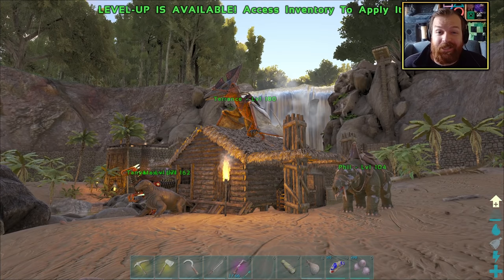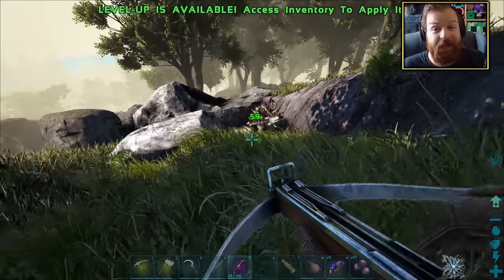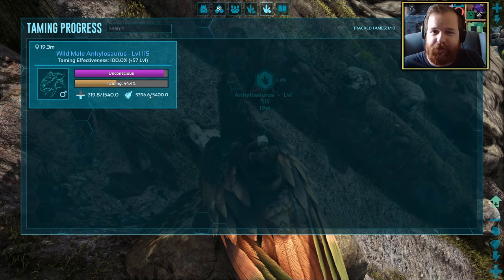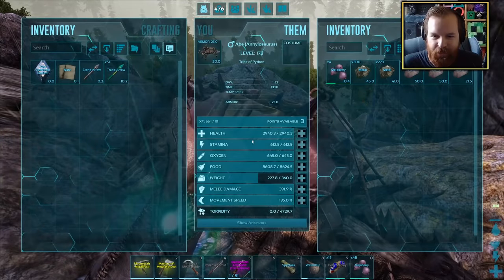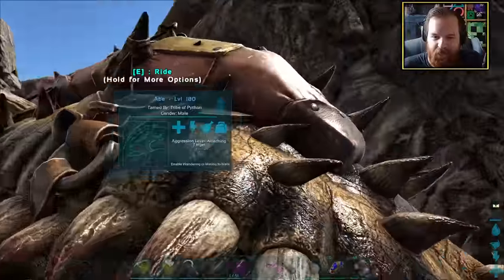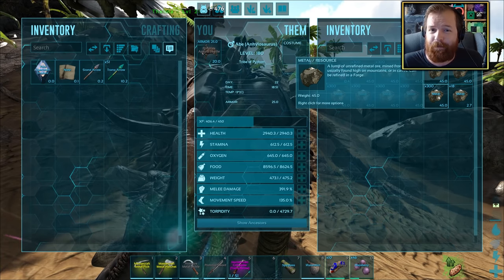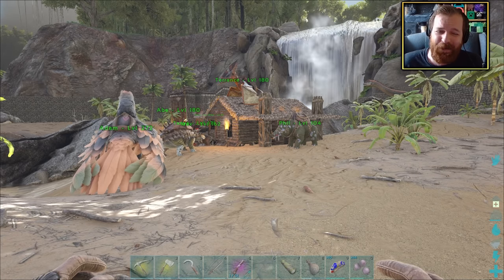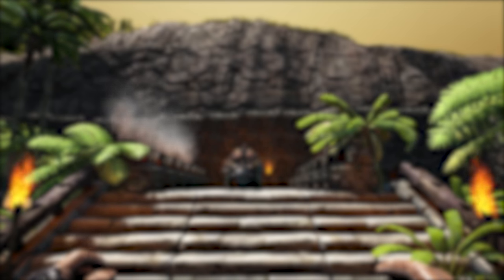The BEST Combo of ARK Tames! | Let's Play ARK Survival Evolved: The Island | Episode 11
Let's Play ARK Survival Evolved: The Island - Today in ARK, I show you the best combo of ARK creatures, the Argentavis and Ankylosaurus! Combined, they can collect and store LOADS of resources!

▶ [AD] Want an energy drink with *ZERO* sugar and LOTS of flavours?
Use code "PYTHON" to support me if you buy Sneak Energy
▶ [AD] Want a gaming PC that can *EASILY* run ARK Survival Evolved?

ARK Difficulty: 1.0
ARK Taming Speed: 10.0 (10x normal taming speed)
ARK Harvest Amount: 5.0 (5x normal harvest amount)
ARK Dino Count: 1.25 (25% more dinos than normal)
Show Map Player Location = On
Disable Structure Placement Collision = On

Allow Cave Building PvE = On
ARK Poop Interval: 1.25
ARK Lay Egg Interval: 0.10
ARK Mating Interval: 0.01
ARK Egg Hatch Speed: 100.0
ARK Baby Mature Speed: 100.0
ARK Resources Respawn Period: 0.10
ARK Baby Cuddle Interval Multipler: 0.01
ARK Night Time Speed: 2.0 (2x speed of a normal ARK night)
ARK No Resource Radius - Players: 0.01 (Resource nodes spawn VERY near players)
ARK No Resource Radius - Structures: 0.01 (Resource nodes spawn VERY near structures)
ARK Crop Growth Speed: 20.0 (20x normal crop growth rate)
ARK Supply Crate Loot Quality: 3.0 (3x chance for better loot from crates)
ARK Fishing Loot Quality: 3.0 (3x chance for better loot from fishing)
ARK Platform Structure Limit: 5.0 (5x more building pieces allowed on platform saddles)

In the ARK "GameUserSettings.ini" file under "SERVER SETTINGS"...
Added "OverrideOfficialDifficulty=5" (Allows Level 150 dinos on The Island)
Added "EnableCryoSicknessPVE=False" (Disables Cryo Sickness debuff)
Added "PVEAllowStructuresAtSupplyDrops=True" (Allows building at loot crates)
AlwaysAllowStructurePickup=True (Allows you to ALWAYS pick up your structures)

In the ARK "Game.ini" file...
MatingSpeedMultiplier=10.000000 (Allows mating bar to progress WAY quicker)

This is Episode 11 of my ARK Survival Evolved Let's Play from The Island!